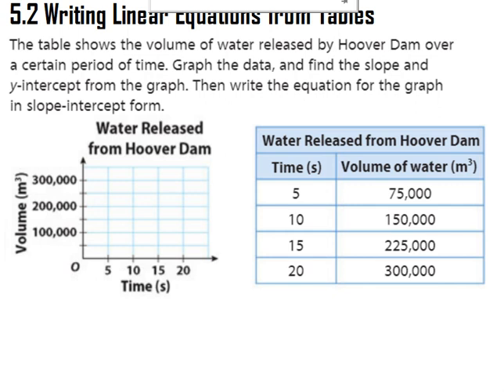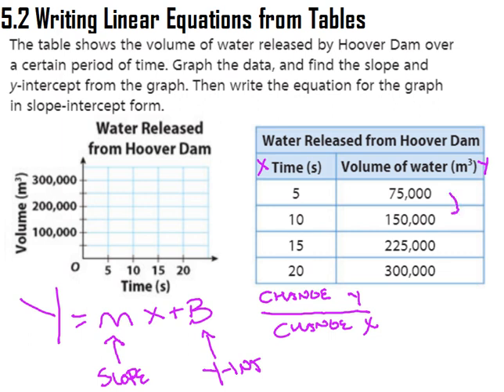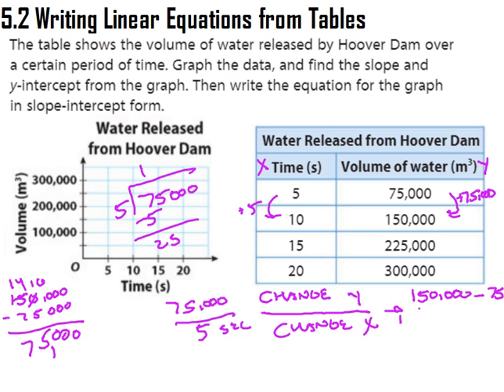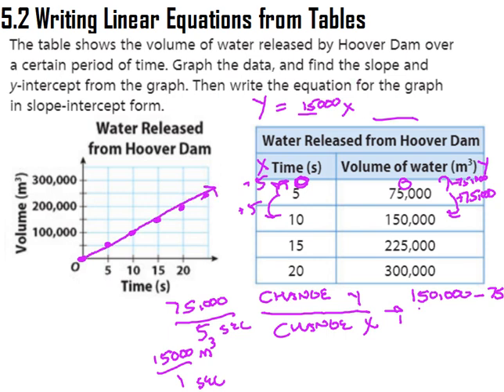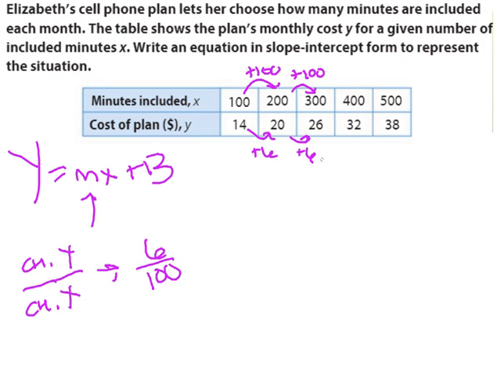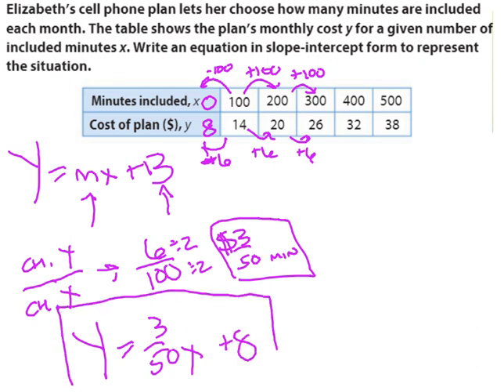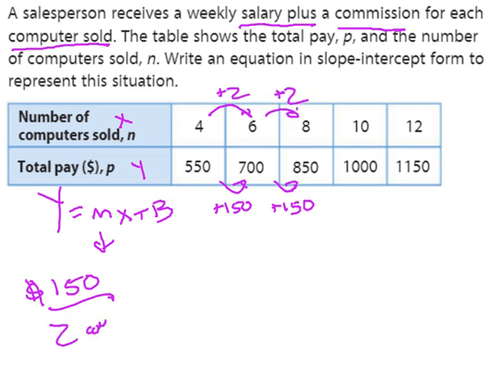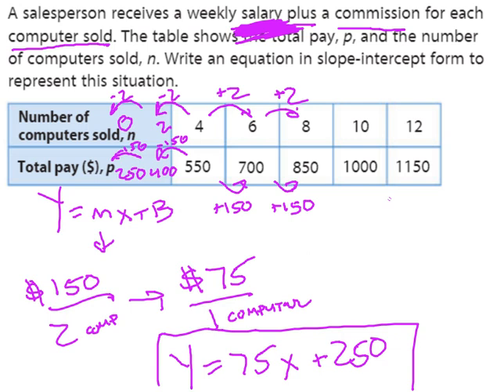5.2 Writing Linear Equations from Tables